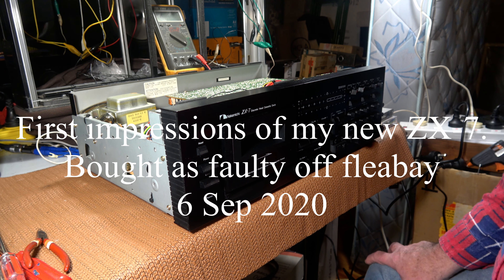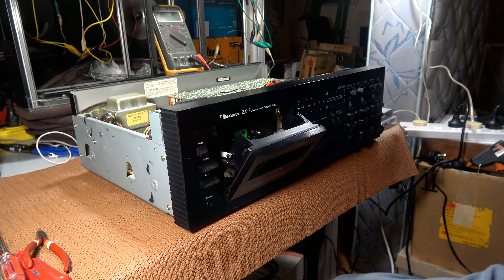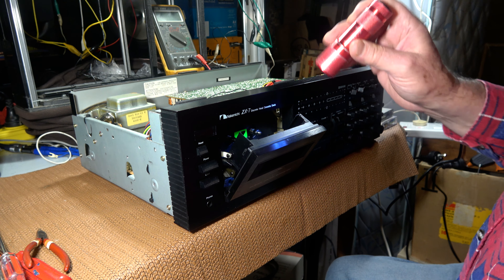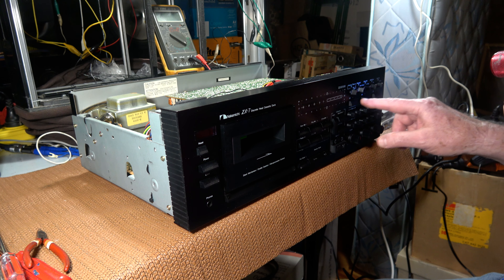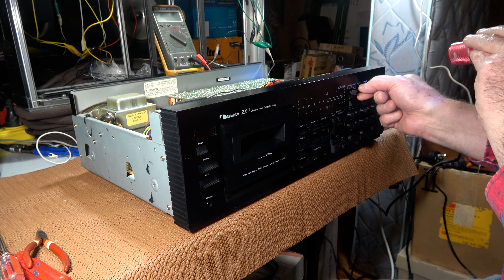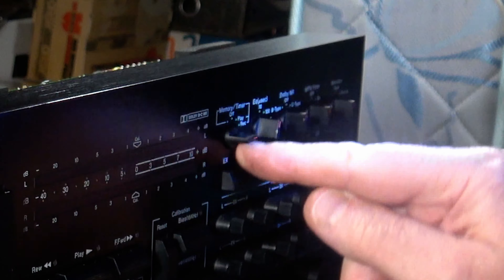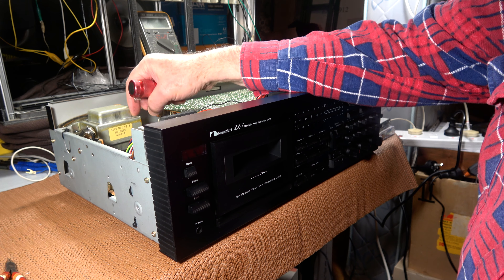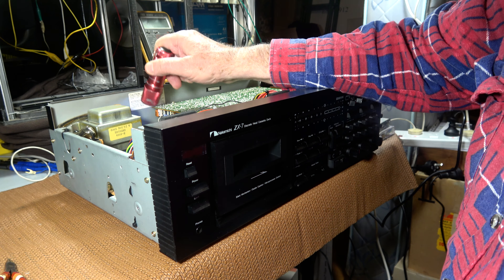Nakamichi ZX 7 Part 1. First turn on. Is it faulty?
I bought a ZX-7 off ebay with supposed recording fault but worked sometimes. What's the story? Let's find out together.